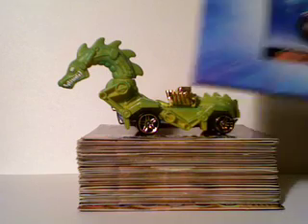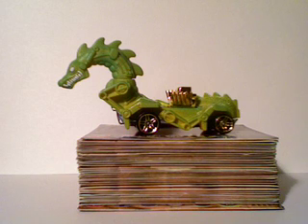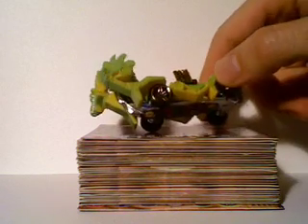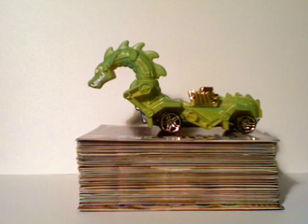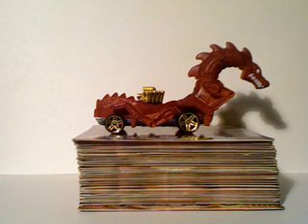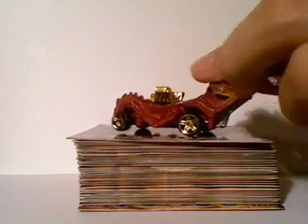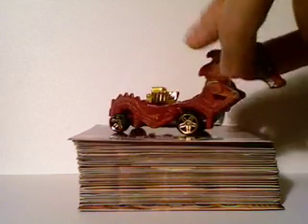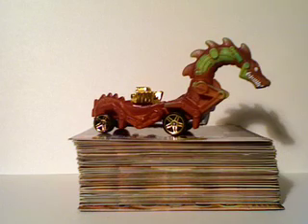Hot Wheels Rodzilla Color Shifters Creatures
Featuring multi-color change! Sounds like those old vintage black & white horror flicks featuring a mad scientist.